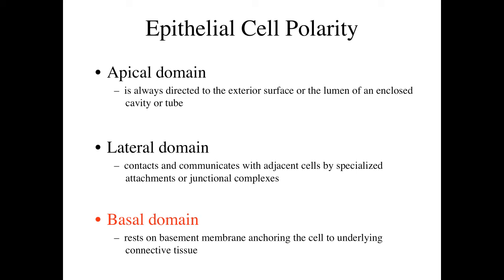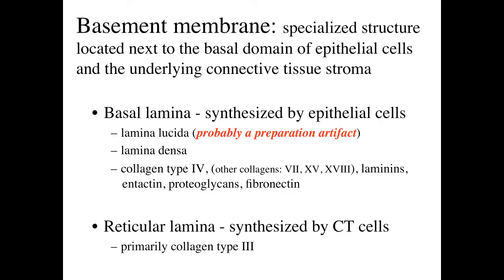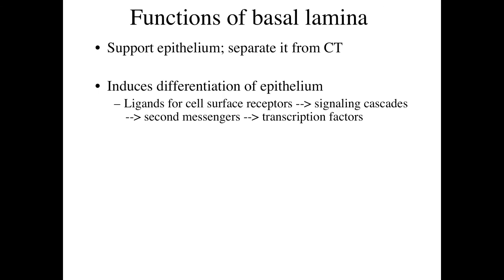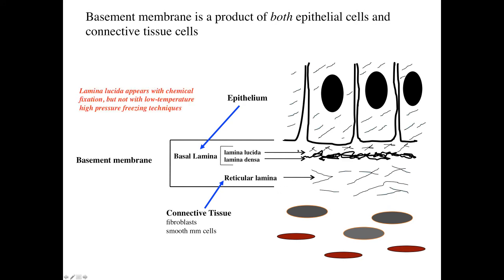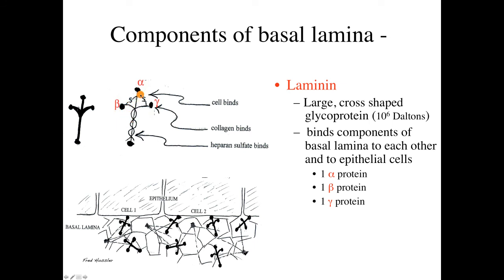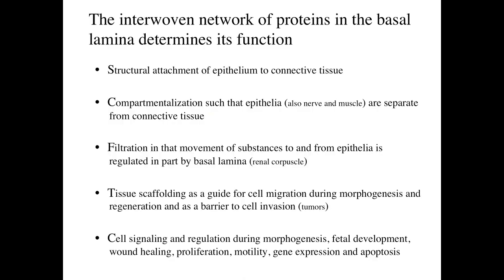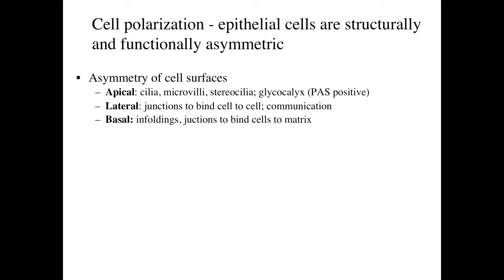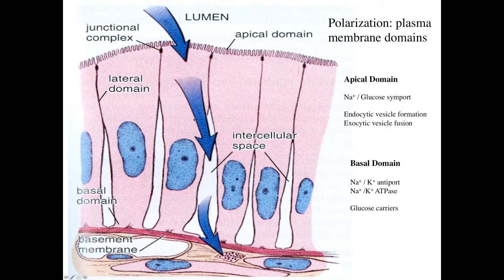Epithelium Part 3